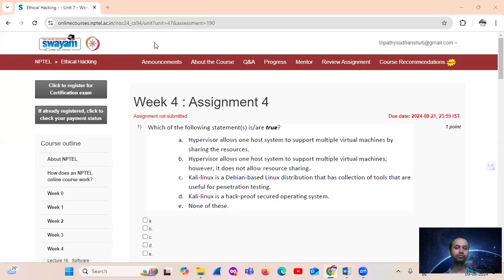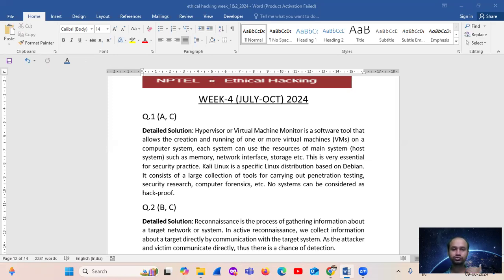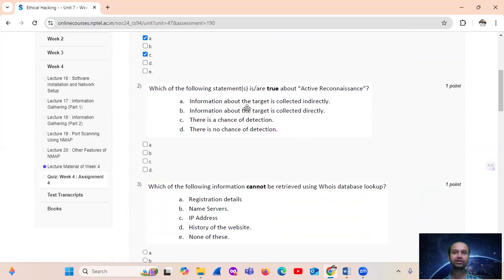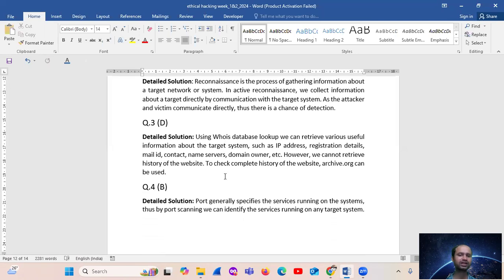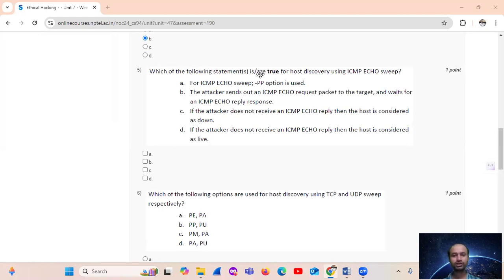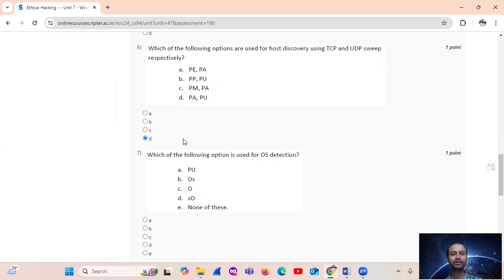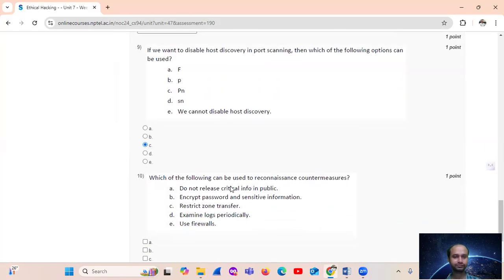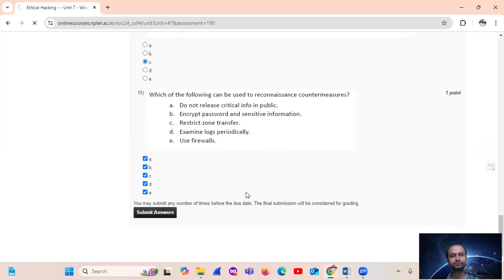NPTEL ETHICAL HACKING WEEK-4 ASSIGNMENT SOLUTION (JULY-OCT) 2024 in Hindi